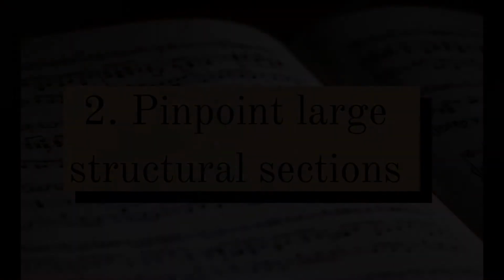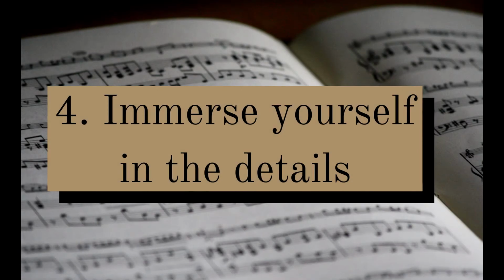How to Analyze a New Piece of Music (Sharing My Personal Method)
This video is part 2 in a series focused on how to help you optimize your strategy for learning a new piece in a way that’s effective and enjoyable.